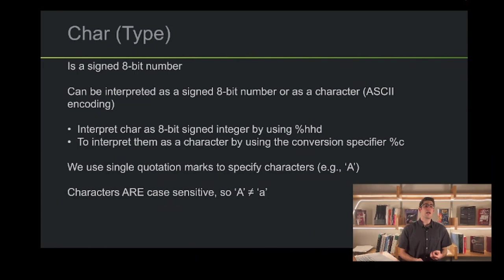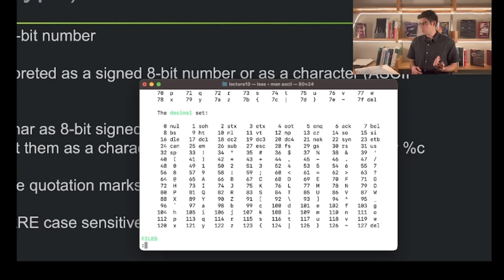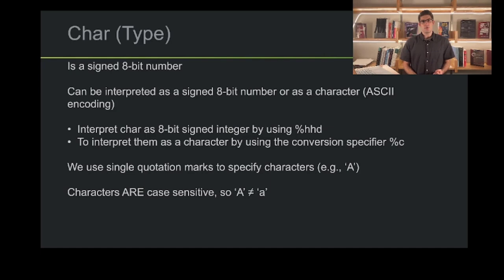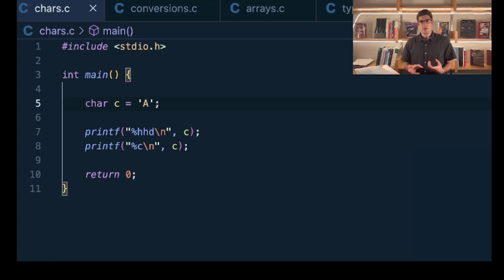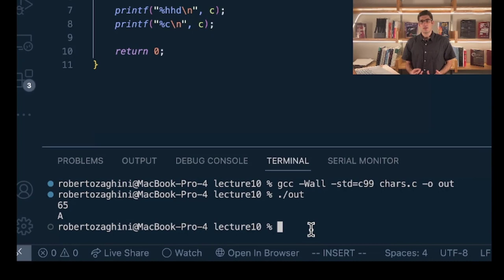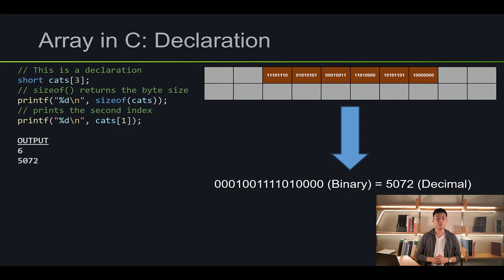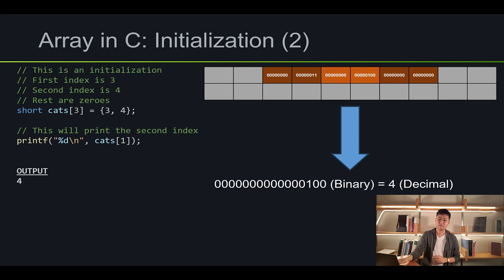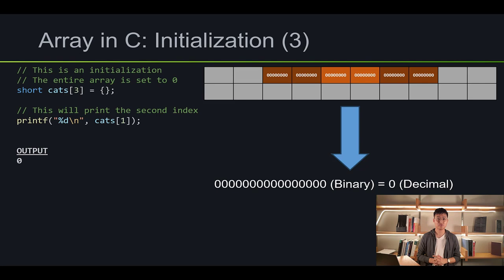lecture10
Char data type, re-introduction to 1d array, initialization in particular. Recording by Jay and Roberto, video created in September 2023.